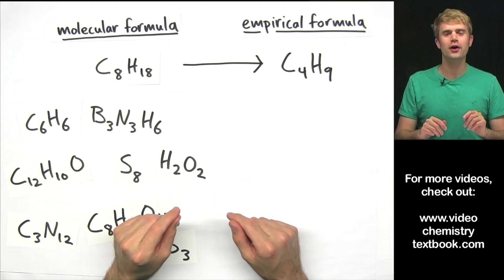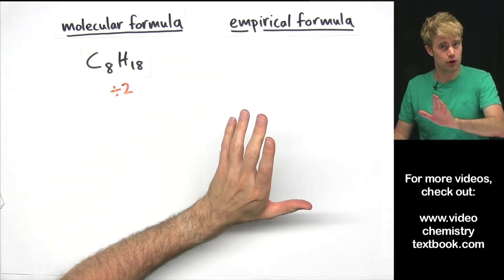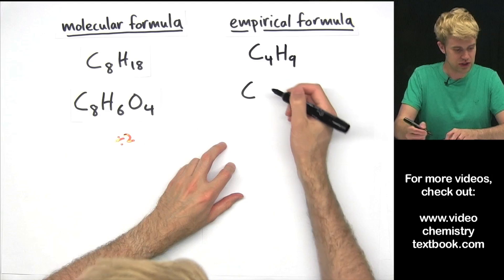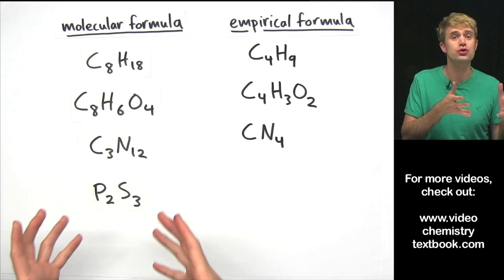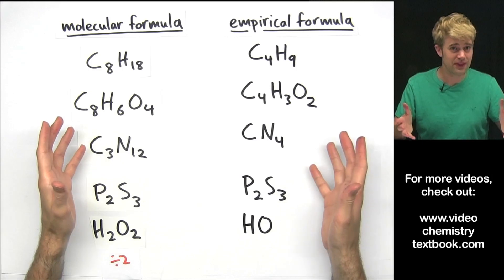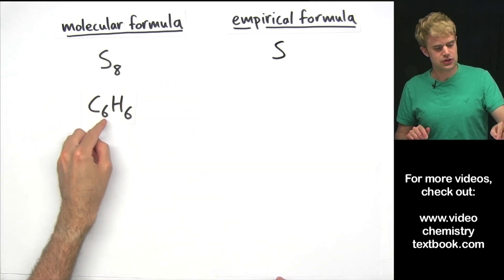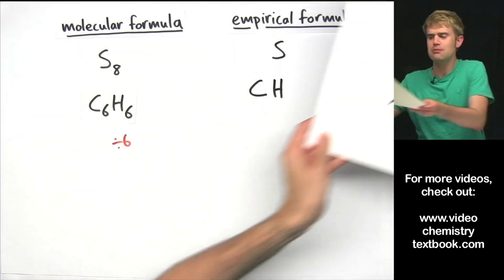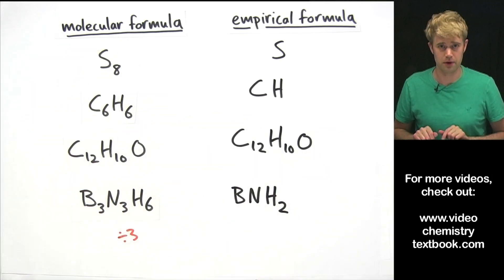Writing Empirical Formula Practice Problems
We'll practice writing empirical formulas for a whole bunch of molecular formulas. In order to write the empirical formula, you find the largest number you can divide all of the subscripts by, to reduce it as much as possible. You know that you have the empirical formula when your new compound formula cannot be reduced any more. For some formulas, the molecular formula is that same as the empirical formula. Also, it's possible for more than one compound to have the same empirical formula. In fact, that happens quite often.